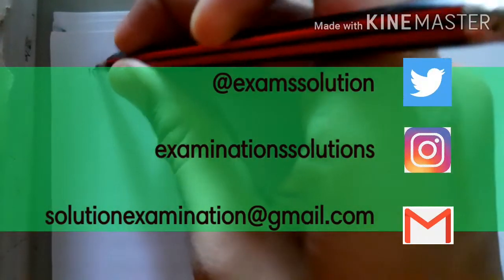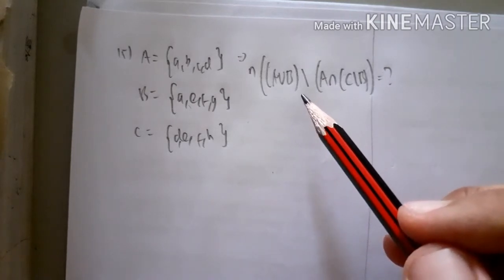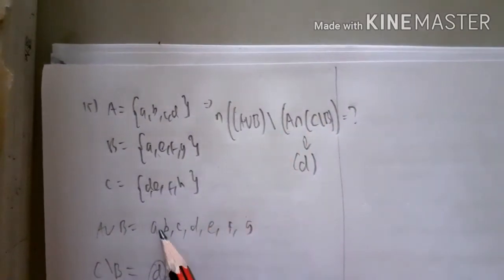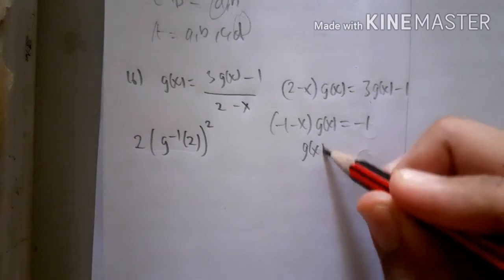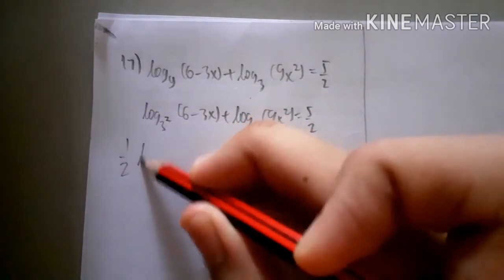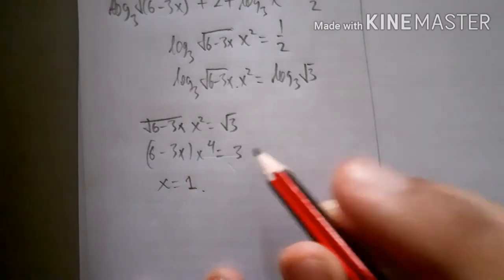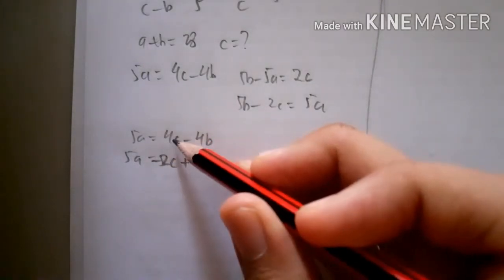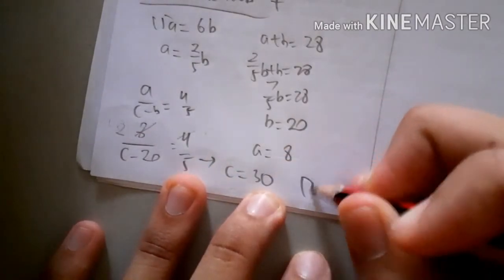YÖS Exam 2019 Basic Mathematics Part 4 (15-18) Istanbul University - Yabancı Uyruklu Öğrenci Sınavı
Yabancı Uyruklu Öğrenci Sıvanı series of Basic Mathematics 2019

This past papers is from Istanbul University which you can access it at :